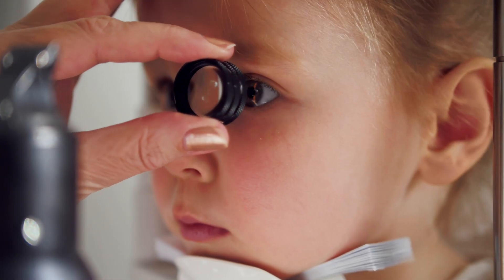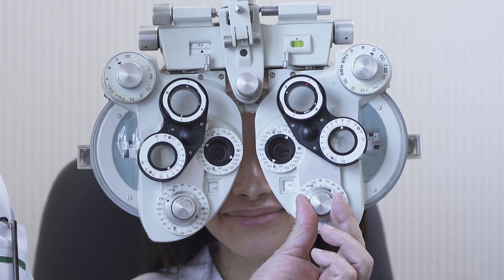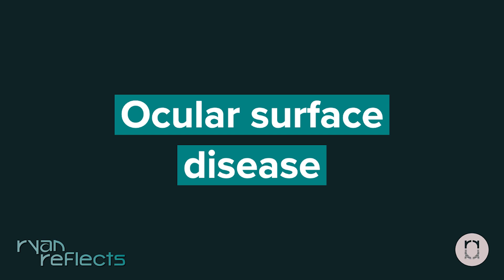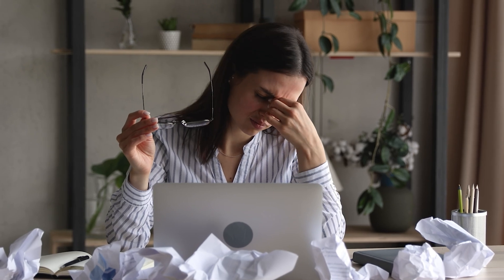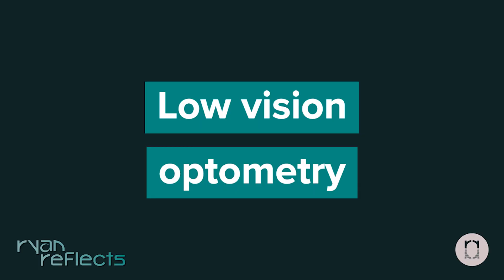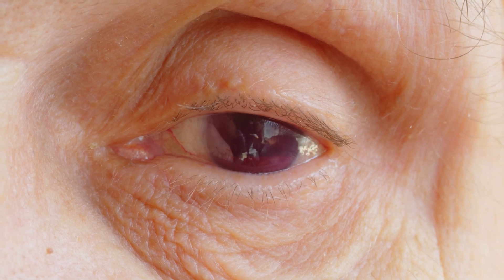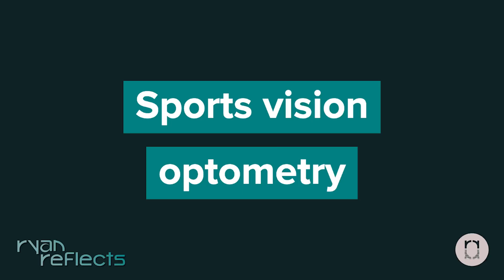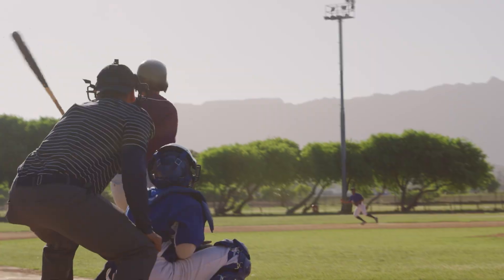10 Types of Optometry Specialties | Ryan Reflects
what areas can optometrists specialize in? In this video, I share 10 growing optometry specialties for you to consider.

Video outline:
0:00 Introduction to different optometry specialties
0:36 Specialty contact lenses
1:06 Myopia control
1:36 Pediatric optometry
1:59 Vision therapy optometry
2:23 Ocular surface disease
2:50 Geriatric optometry
3:18 Low vision optometry
3:43 Neuro-optometry
4:12 Sports vision optometry
4:40 Ocular aesthetics
5:04 What's your favorite optometry specialty?

✅  Cameras and gear I use to make videos:
Sony Alpha a6600
Apple iPhone 12 Pro Max
Rode Wireless GO microphone
Apple Lightning to USB Cable
Blue Snowball iCE USB Mic
Neewer Ring Light Kit

About this video - Optometry is so much more than, “which is better, 1 or 2?” In fact, specialized optometry is the future of the profession. In this video, Dr. Ryan Corte reviews the following optometry specialties: specialty contact lenses, myopia control, pediatric optometry, vision therapy optometry, ocular surface disease, geriatric optometry, low vision optometry, neuro-optometry, sports vision optometry, and ocular aesthetics.